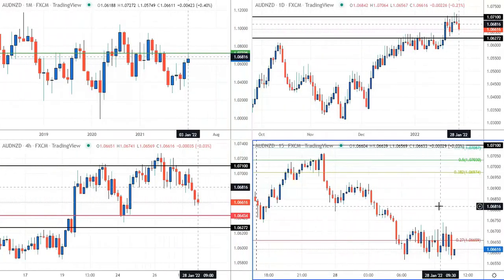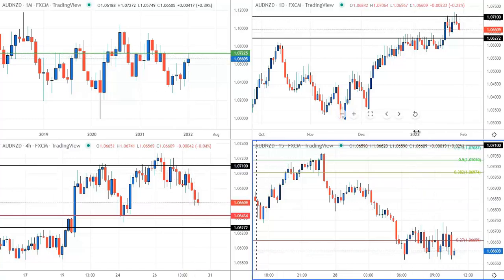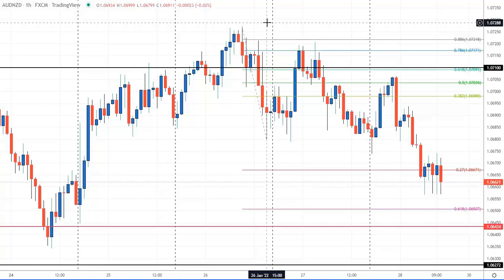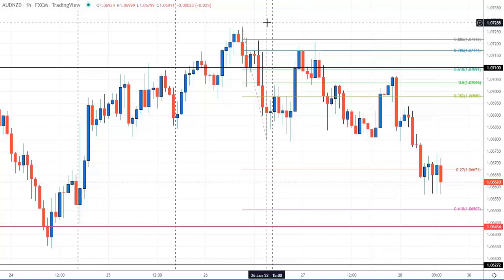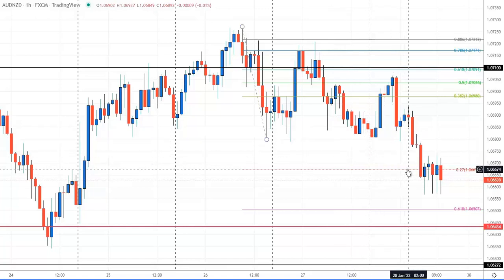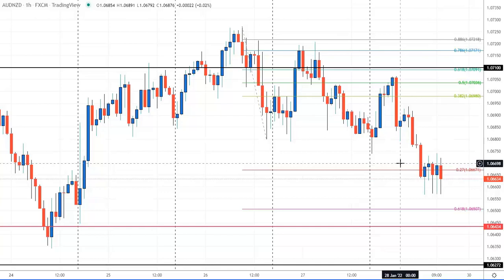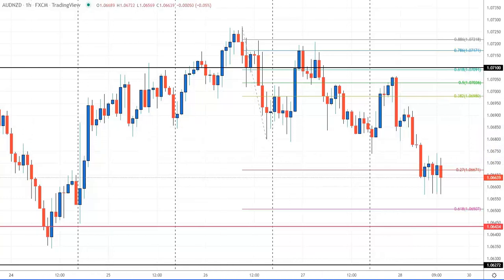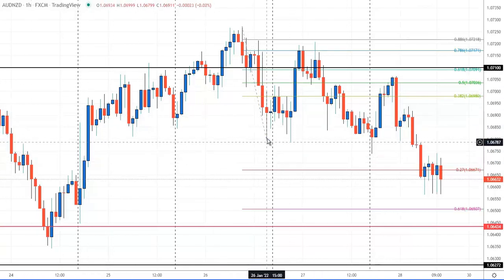Just a Candlestick and a Forex Pattern, and the Results…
Whether you prefer a forex scalping strategy, or a longer swing trading or position trading approach, the strategy shown in this video is a powerful one. It simply requires just a proper candlestick and a confirming forex pattern. It’s a trade setup that works time and time again, for any style of trading (scalping, forex swing trading etc). And…the reward to risk is very attractive as you'll see.

All of our trades are taken at higher time frame levels of forex support and resistance of course. And in this video, you’ll see how we can use Fibonacci retracement levels to establish very low pip-risk trades. Perfect for smaller forex accounts.

If a shorter-term trading approach, with very small pip risk, would be a more appropriate strategy for you, you can check out my service

Or...if you need a longer-term approach, we have you covered there as well, with lead coach Darko Ali’s swing and position trading service, which has had stellar results.